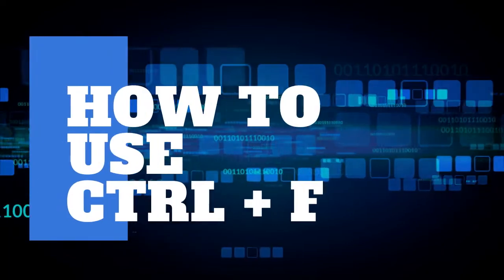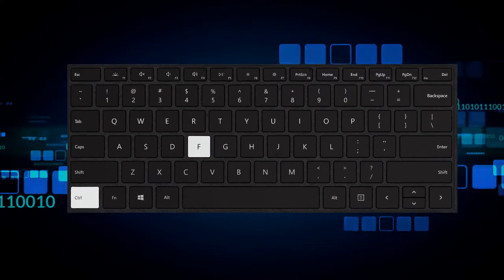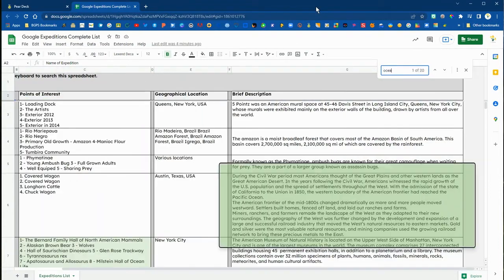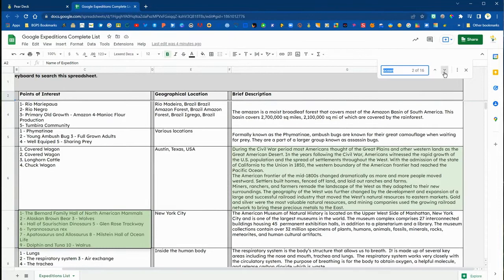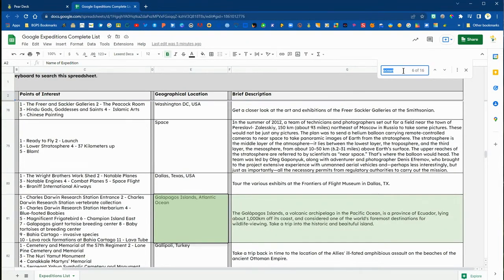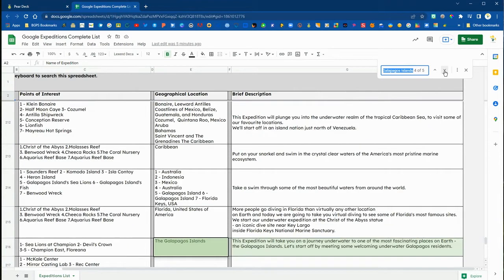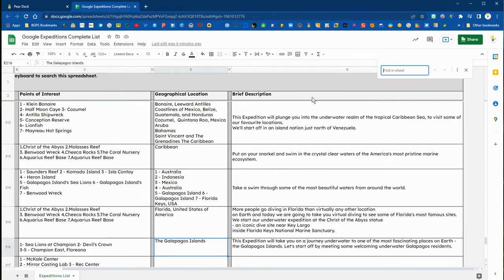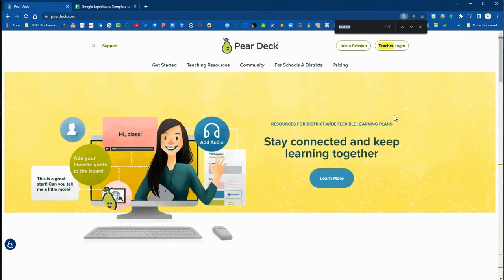How to Use Ctrl + F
In this video we walk through how to use the keyboard shortcut Ctrl+F for finding what you need in a file or website.